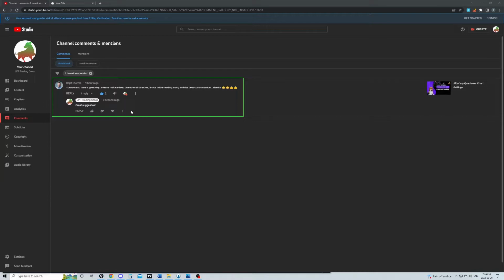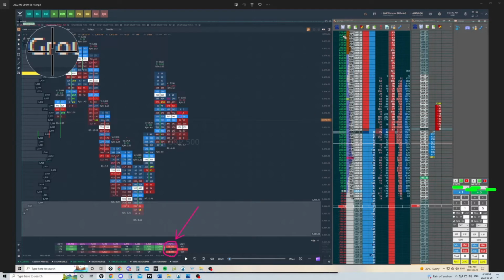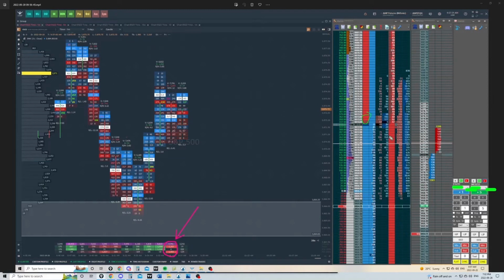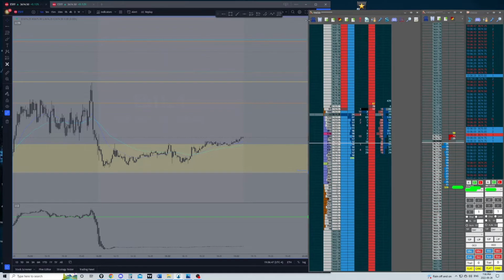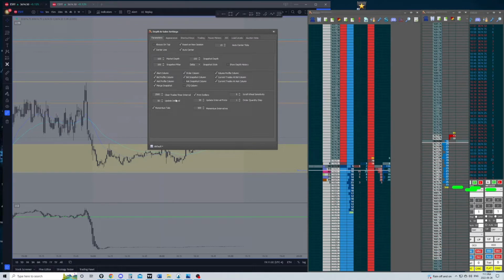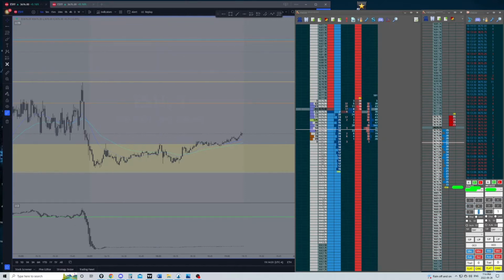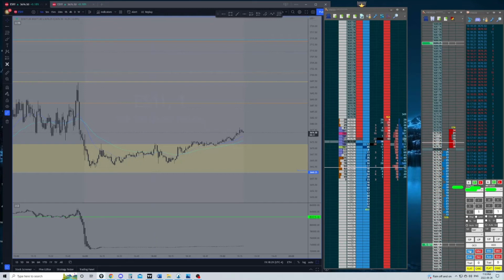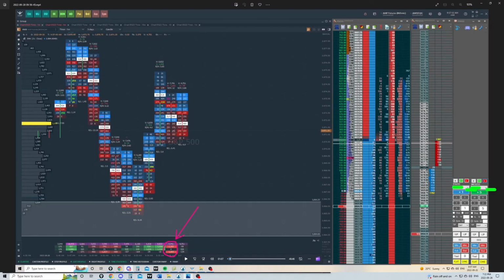Jigsaw DOM Settings and Customization